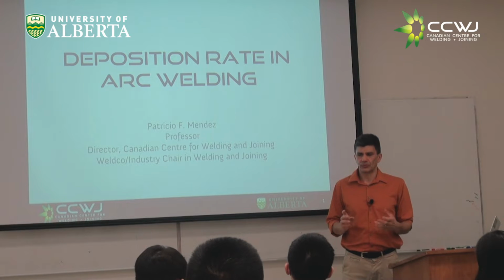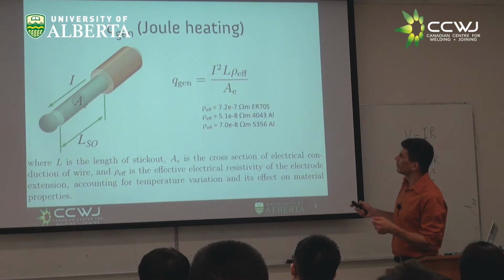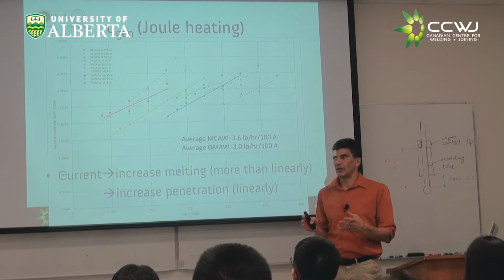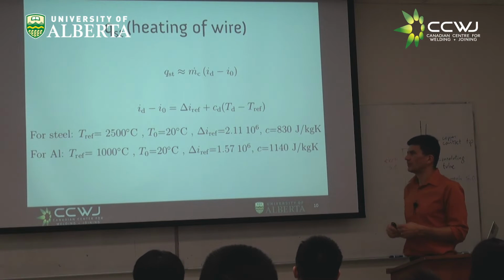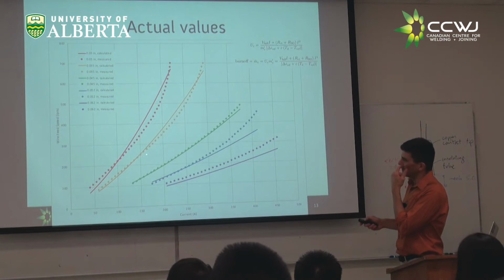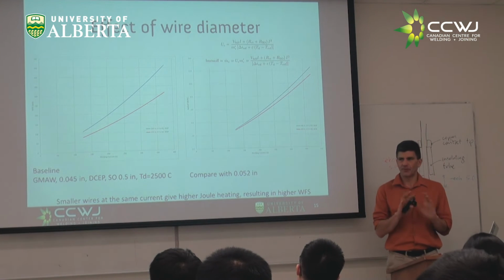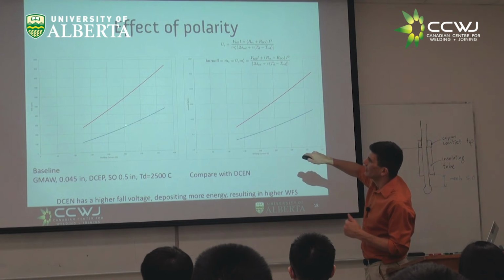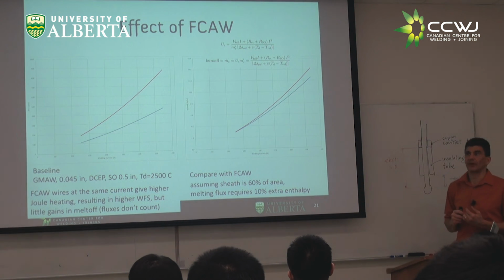Deposition in arc welding